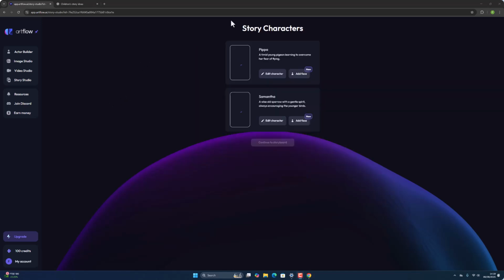How To Make Animated Story Using Artflow AI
🎬 Learn how to create animated stories using Artflow AI!
In this video, I’ll show you step-by-step how to turn your ideas into beautiful AI-generated characters and scenes — perfect for children’s stories, animations, or YouTube content.

Whether you're a beginner or just curious about AI storytelling tools, this tutorial will guide you through using Artflow to bring your imagination to life.

✅ What you'll learn:

How to design unique characters with Artflow AI

How to create different scenes for your story

Tips for building a full story (beginning, middle, and end)

How to add voiceovers and turn it into a video

🛠 Tools Used:

Artflow.ai

CapCut (or any video editor)

ElevenLabs (for voiceover, optional)

📚 Perfect for:
Kids story creators, YouTube animators, digital artists, and AI content creators.